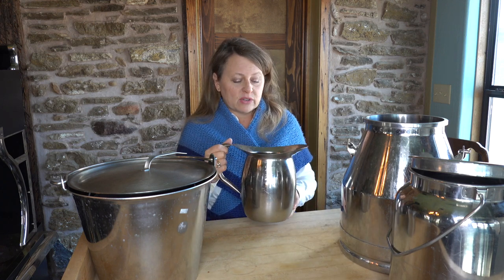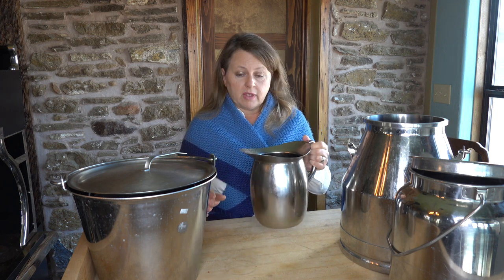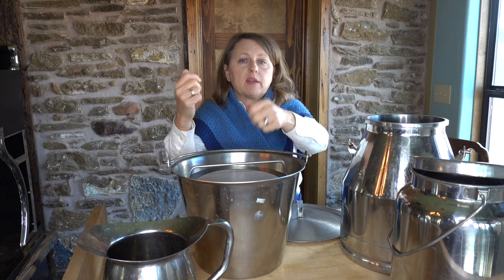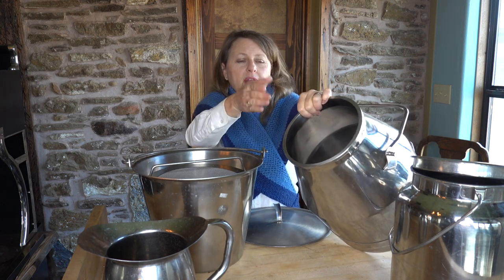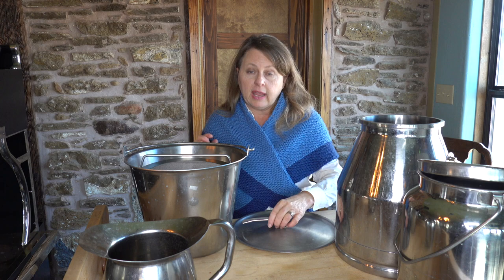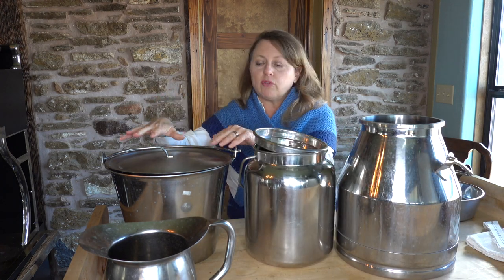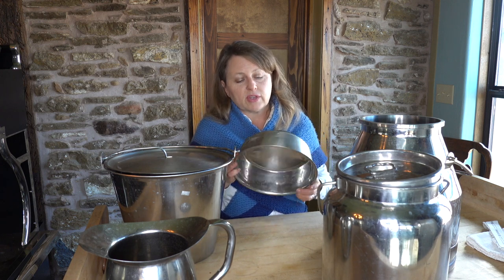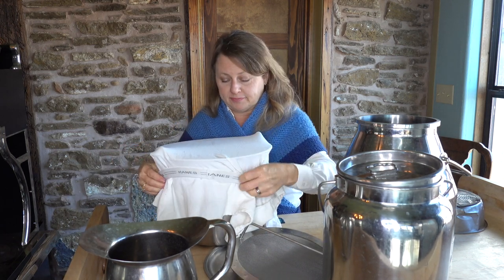HOW TO CHOOSE THE BEST BUCKET TO USE WHEN HAND MILKING COWS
IN THIS VIDEO I SHOW YOU HOW TO CHOOSE THE BEST BUCKET TO USE WHEN HAND MILKING YOUR COW. MILK BUCKETS HOLD RAW MILK AND NEED TO BE NON-TOXIC.
WE HAVE LOTS OF VIDEOS ABOUT MILK COWS AND WILL CONTINUE CREATING MORE CONTENT TO HELP YOU KEEP A FAMILY COW.
A FAMILY MILK COW IS THE QUEEN OF THE FARM.

WE TRY OUR BEST TO AVOID PLASTIC CONTACTING OUR RAW MILK AND FOOD.

HERE IS THE LINK TO THE 304 STAINLESS STEEL BUCKET, SCREEN, AND LID THAT I USE.

HERE IS THE LINK TO THE STAINLESS STEEL PITCHER WE USE FOR FRESH COWS AND TRAINING HEIFERS.

AS ALWAYS WE RECOMMEND TESTING YOUR COW FOR DISEASE BEFORE YOU DRINK RAW MILK.  PLEASE WATCH THIS VIDEO IF YOU HAVE A MILK COW OR ARE DREAMING OF OWNING ONE.

HAPPY MILKING,
CAREN